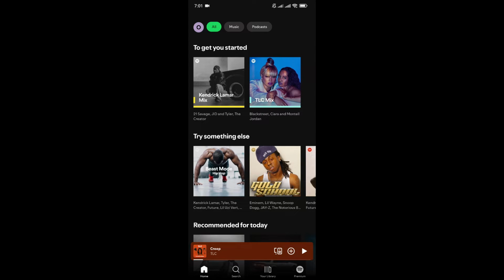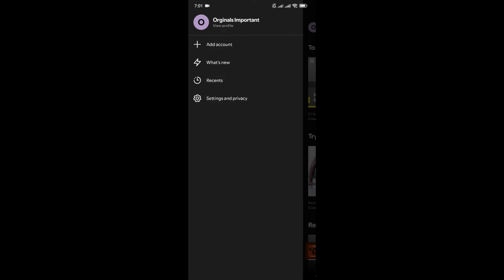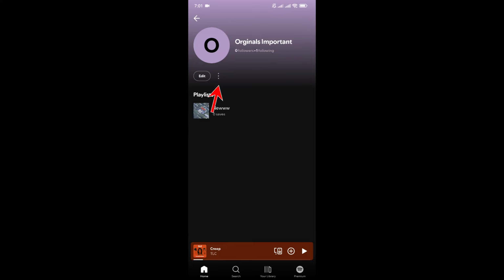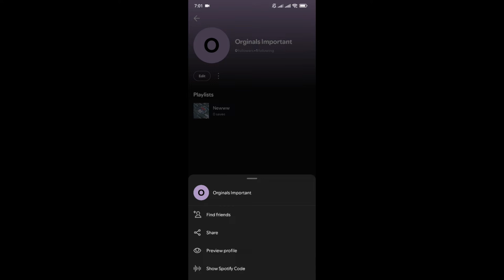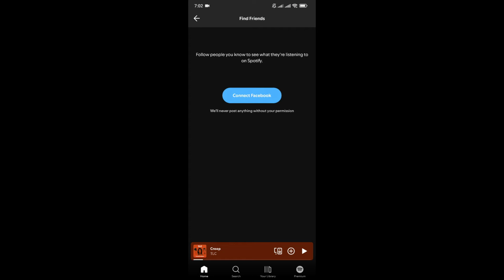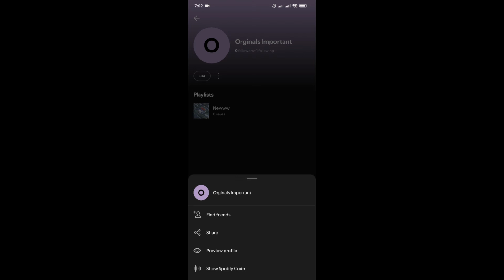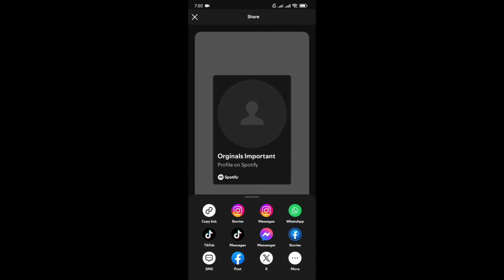How to Add Family Member in Spotify 2025?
Want to share your Spotify Premium with family members? In this step-by-step tutorial, I’ll show you how to add a family member to your Spotify account, making it easy for everyone to enjoy personalized playlists, podcasts, and more without multiple subscriptions.

💬 Have any questions or need assistance? Drop them in the comments below, and I’ll help you out!